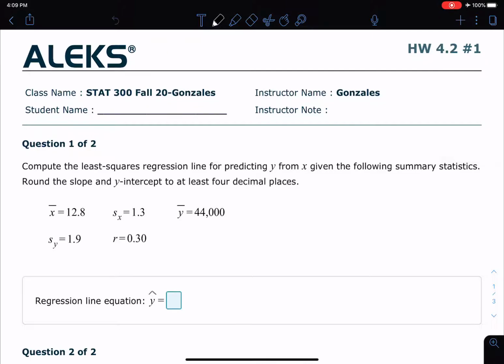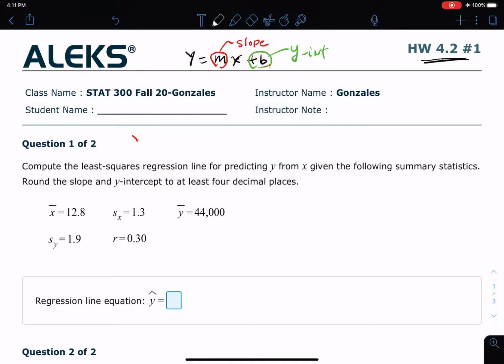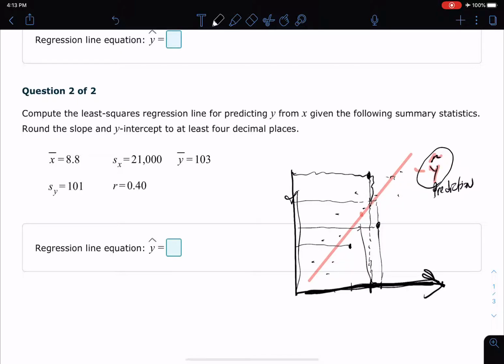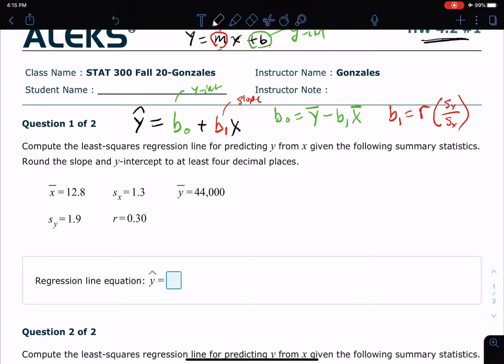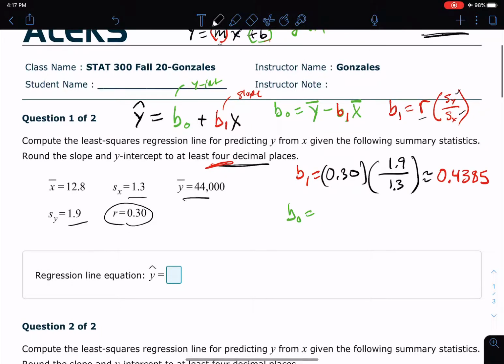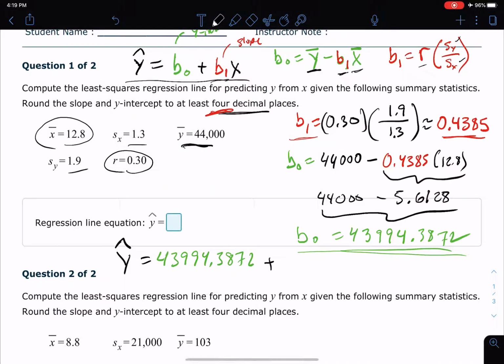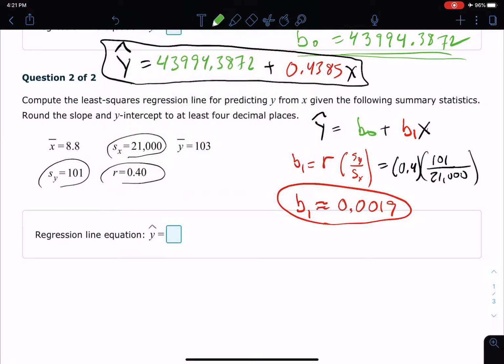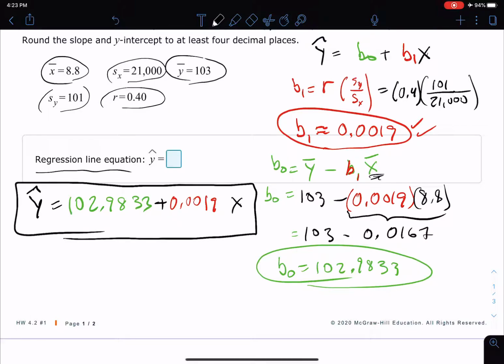Stat 300 HW 4.2